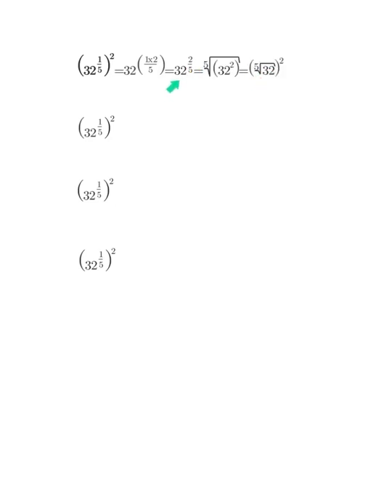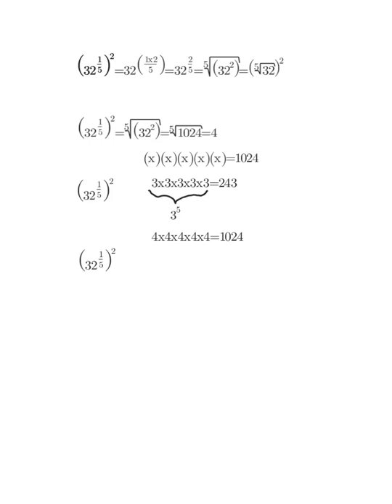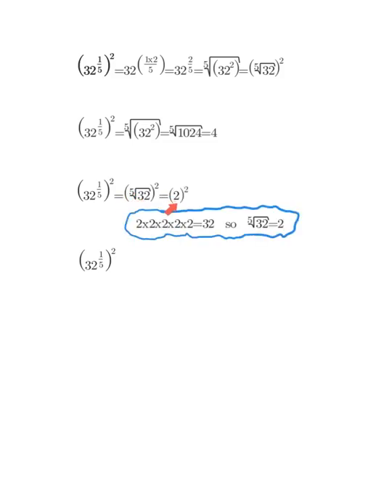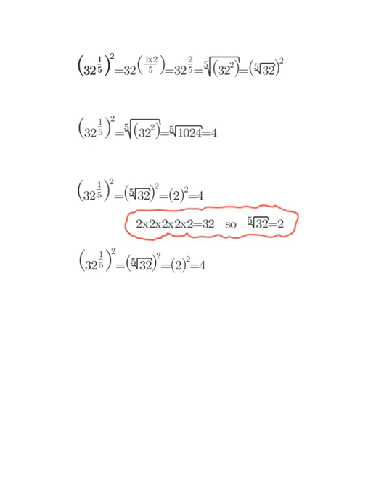Unit 3 Assignment 2b